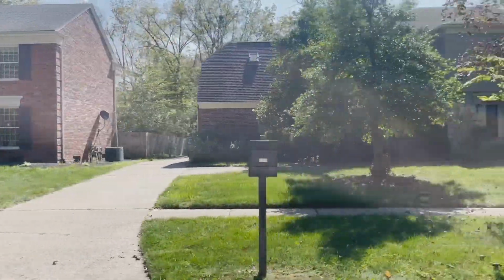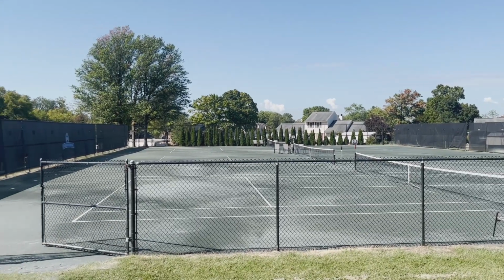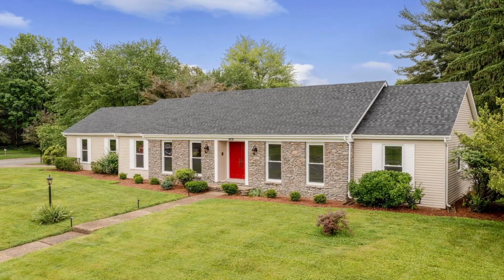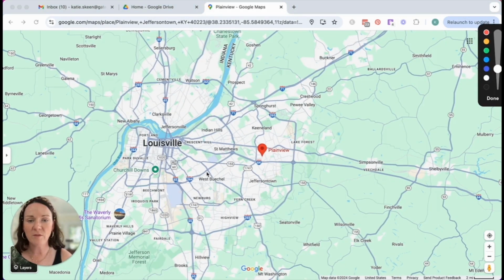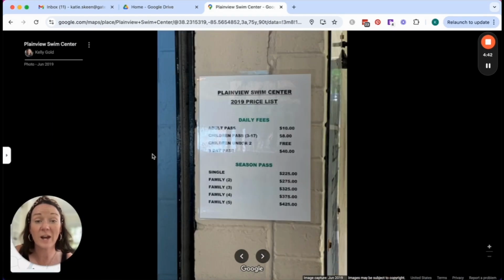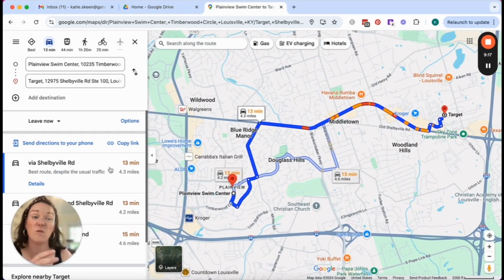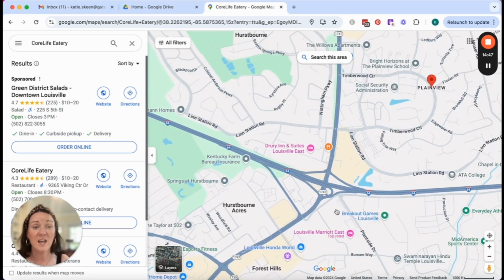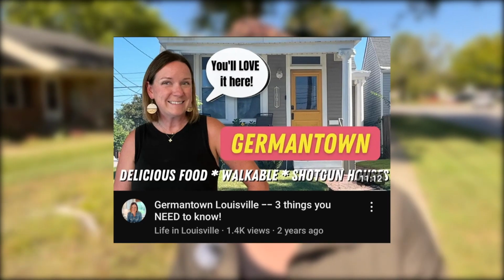BEST Luxury on a BUDGET Neighborhood for Living in Louisville KY | Tour Plainview neighborhood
Plainview KY is one of Louisville, Kentucky's BEST places to live.  If you are looking for a conveniently located luxury on a BUDGET neighborhood then Plainview is for you!! Tune in as I share the pros and cons of living in PLAINVIEW NEIGHBORHOOD.  If you are considering moving to Louisville, this video is for you!

If you’re thinking about moving to Louisville, Kentucky—or investing in one of the nearby suburbs—I'd love to help you get started! I know the Louisville area inside and out and can help you navigate the market with confidence. Whether you’re ready to buy soon or just starting to explore, I'm here to guide you every step of the way.
🤔Moving to LOUISVILLE KY? Let's Chat!

[0:00] Plainview Neighborhood in Louisville, KY
[0:24] Pros of Living in Plainview Neighborhood
[2:48] Amenities: Plainview Swim and Tennis Club
[4:01] Real Estate in Plainview Neighborhood
[7:12] Driving Tour of Plainview Neighborhood
[9:15] Map Tour of Plainview
[18:41] School System in Plainview
[20:16] Cons of Living in Plainview
[22:00] Alternative Neighborhood Suggestions